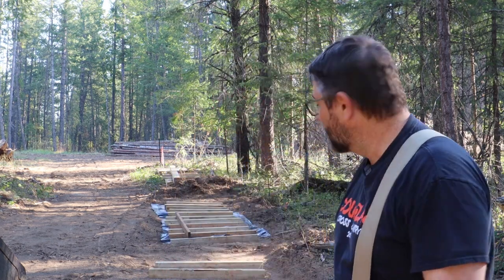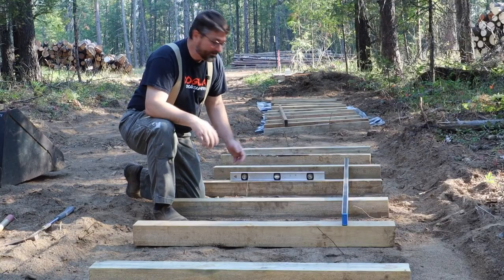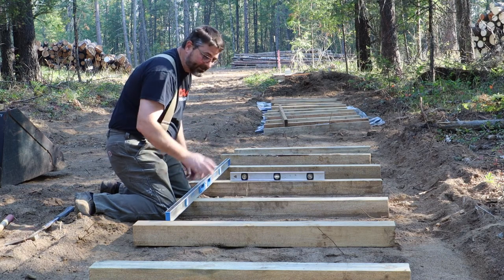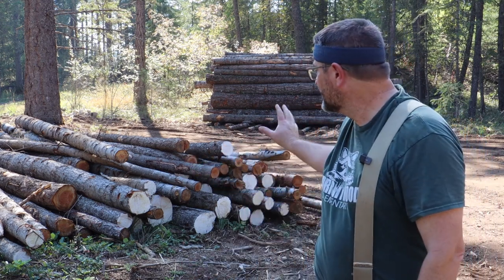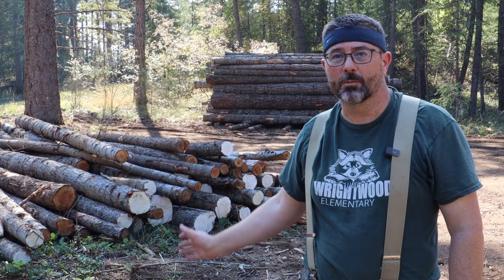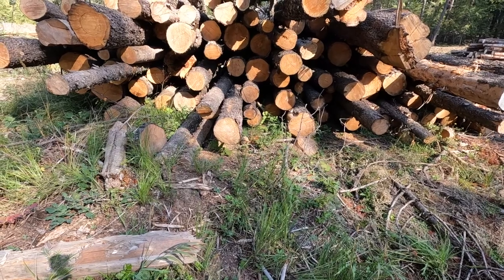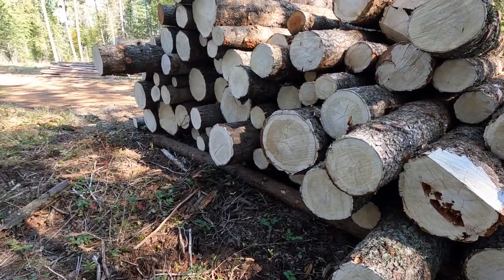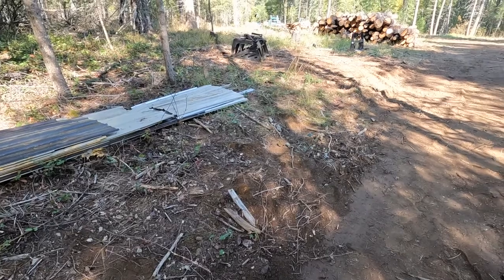Woodland Mills HM130 Max // How To Organize Your Sawmill Lumber With Lumber Bunks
We are beginning to saw lumber for the barn and want to share how to store lumber outside. Greg created a space between our rental house and our property to store lumber for the barn and let it dry over the winter. He wanted a space for our lumber and with some sawmill lumber yard organization, he made 5 of the 7 lumber bunks he needs. He shared how to make lumber bunks and how to organize lumber he is making from the sawmill.

Do you have a sawmill? How do you store your lumber you are going to use for your build? Should we have done something different? We are always learning!
Welcome to Our Dream in the Woods! We are sharing our property, our land, our family, our future homestead and all of the steps along the way. We hope you will follow along and share in our journey as we build and create our dream in the woods in North Idaho.

Our Dream in the Woods
Sandpoint, Idaho
83864
We would love to hear from you. Please like and leave a comment or a question. We can't wait to get to know you. If you have a YouTube channel, please let us know. We are always looking for more friends to follow!